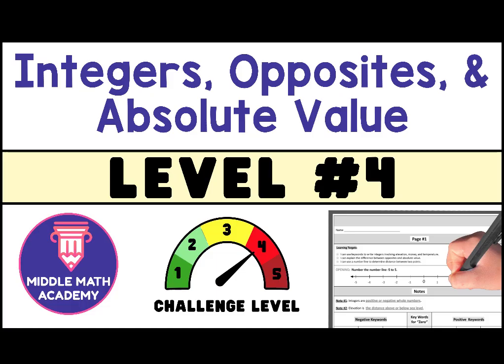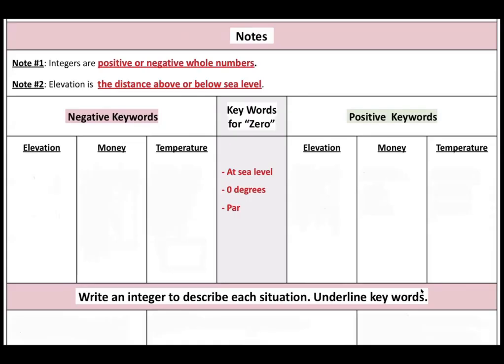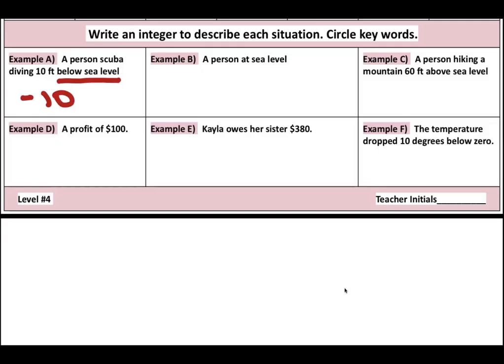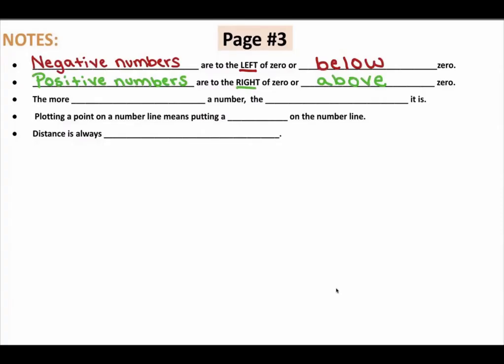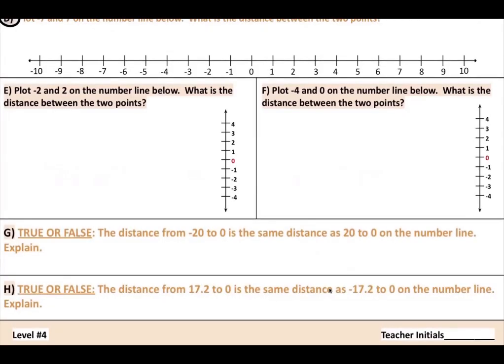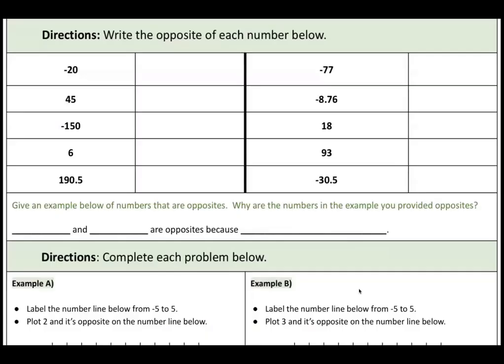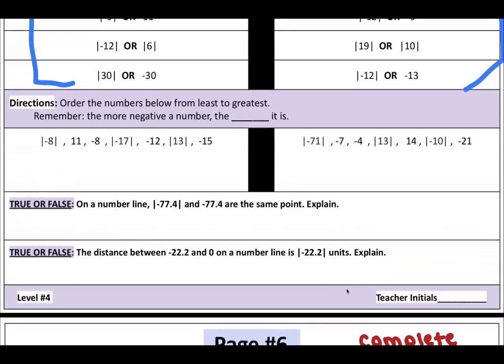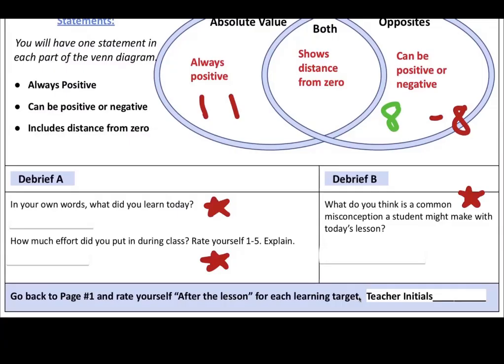*Integers Opposites Absolute Value ✏️ Level #4 of 5 - UPDATED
📘 TEACHERS: Full Integers, Opposites & Absolute Value set (all 5 leveled lessons + 7 assessments + self-checking escape room)

⭐ *Need help with Integers Opposites Absolute Value?  You are in the right place* !

✏️ How to write integers involving elevation, money, & temperature
✏️ The difference between opposites and absolute value
✏️ How to use a number line to determine distance between two points.

✅  Flipped Classroom
✅  Sub Plans
✅  Absent Students
✅  Test Prep
✅  Homework
✅  Intervention
✅  Summer Work
✅  Enrichment
✅  Maternity/Paternity Leave
✅  Extra Credit

Underline key words. Write an integer to represent each scenario:  A decrease of $25 in price